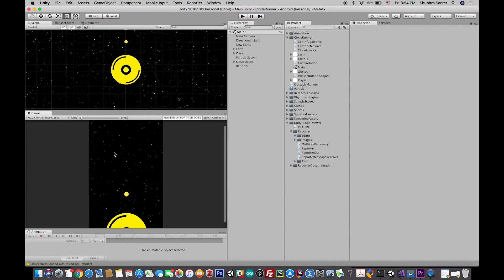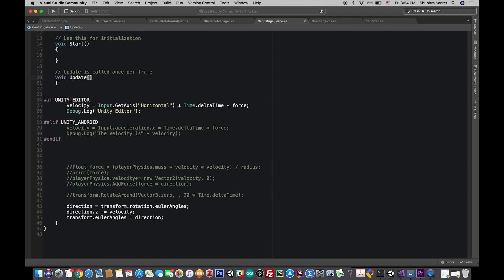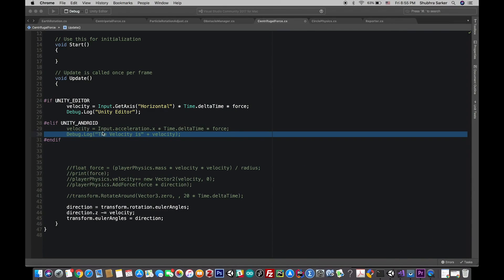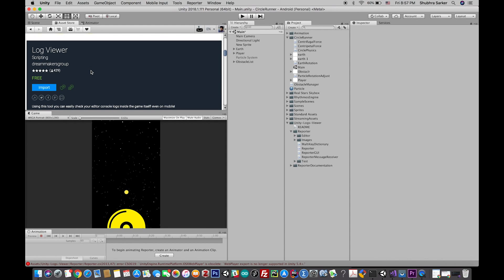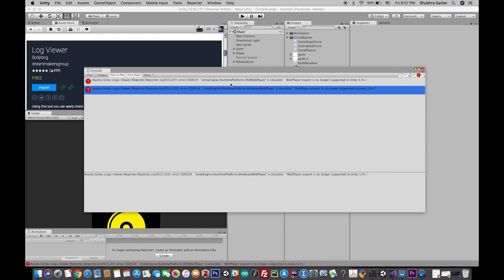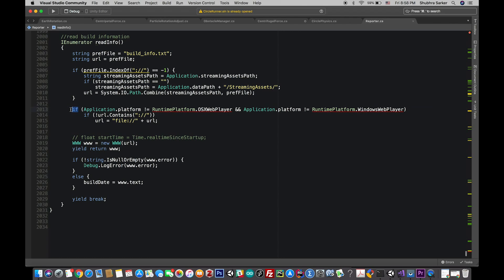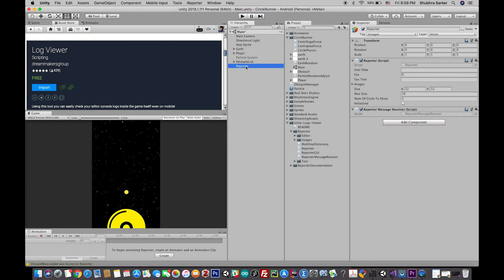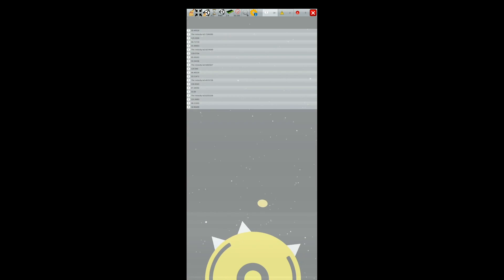How to Debug Unity Games on Mobile Devices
In this tutorial, I am going to discuss how to debug unity games on an android device. The plugin I used is free to download from the asset store.